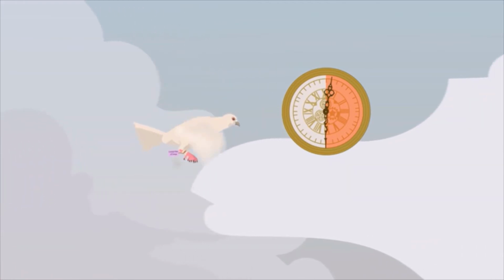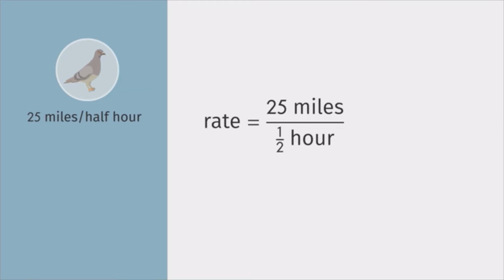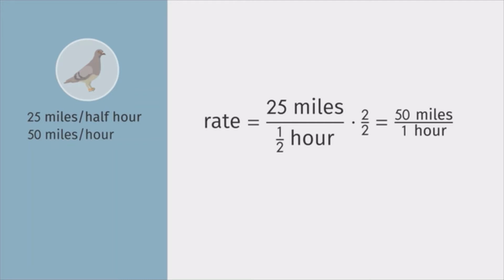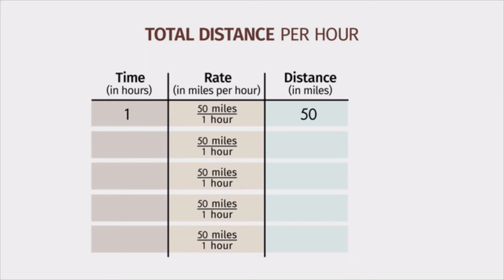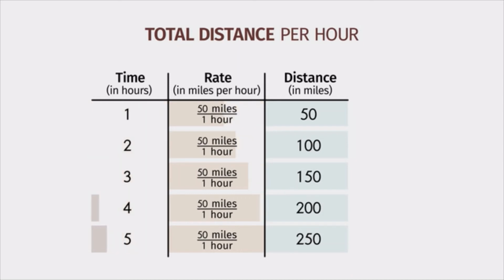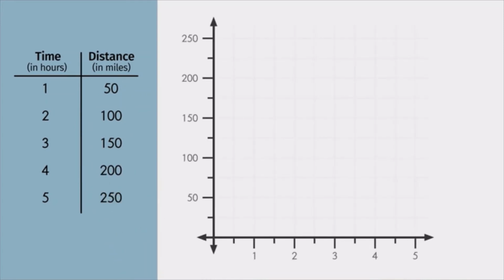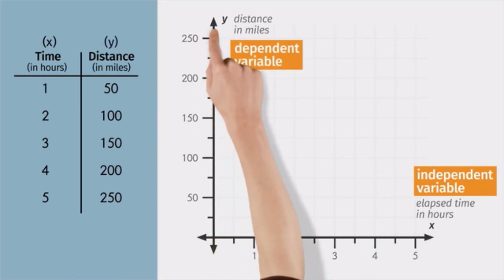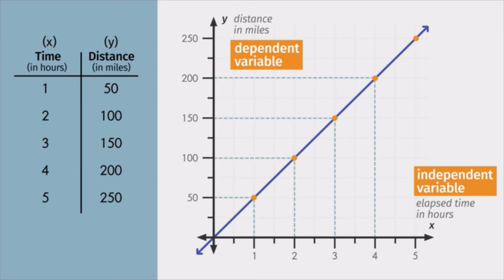constant rate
Original video from Softutor.com